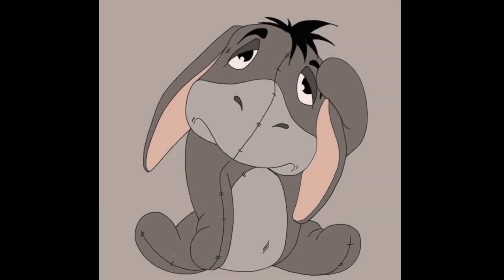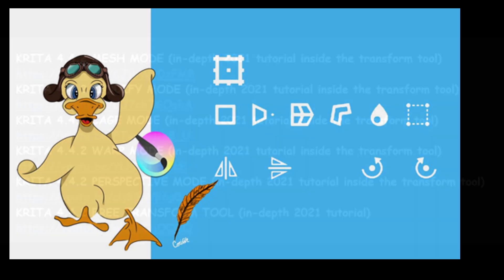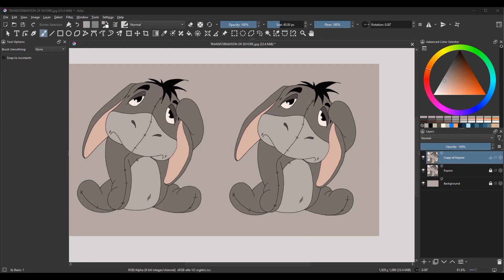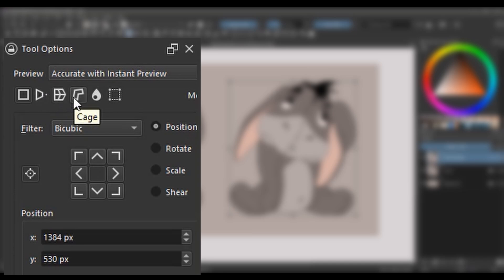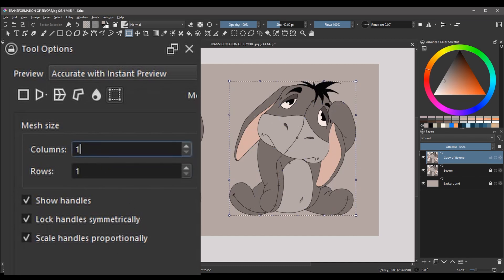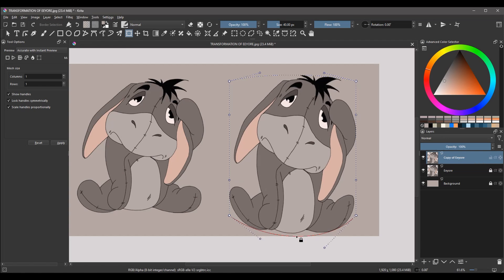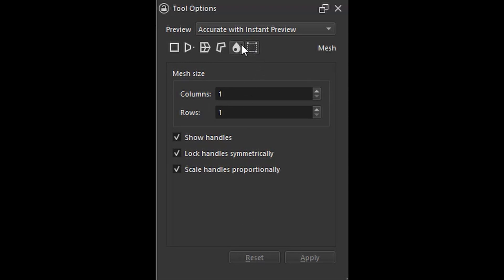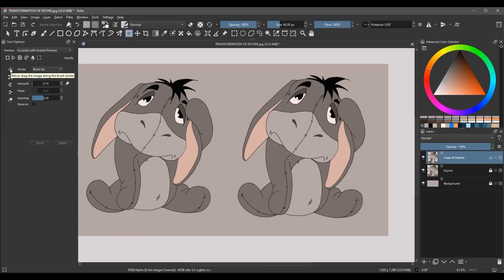Krita 5.2.6 - The TRANSFORM tool: A hidden Gem!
CC in English or in French.

Hello,
In response to viewer requests, I have created this short tutorial to re-demonstrate the Liquify and Mesh tools. I designed a chibi rendition of Eeyore to highlight the potential of these tools. I hope that this will answer the questions you asked me to demonstrate. See how the Liquify and Mesh TRANSFORM options can help you enhance or modify any existing illustrations, paintings, or even photographs (why not?).

Chapters:
00:00 Introduction
00:40 Mesh
02:38 Liquify
05:03 Before and after (Comparing).
05:18 Conclusion

Here are the links to the 6 videos mentioned in the video.

Link to the Amazon store: